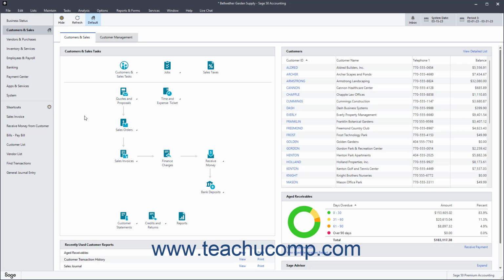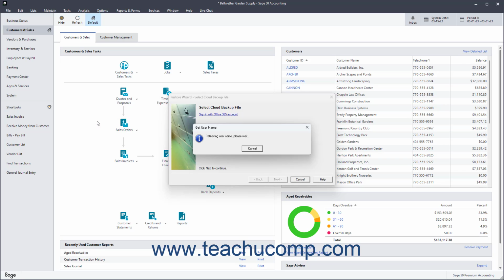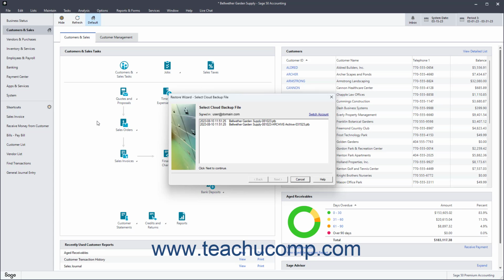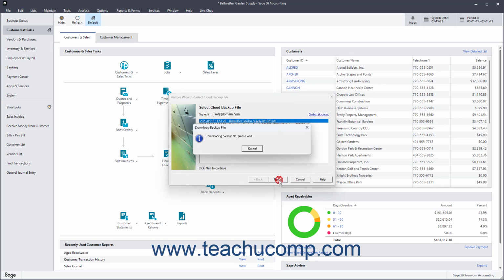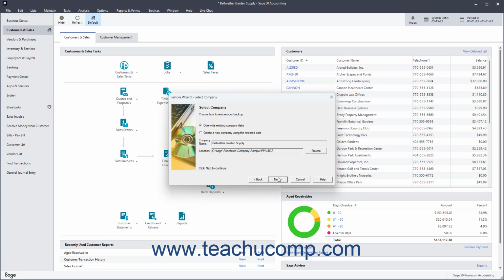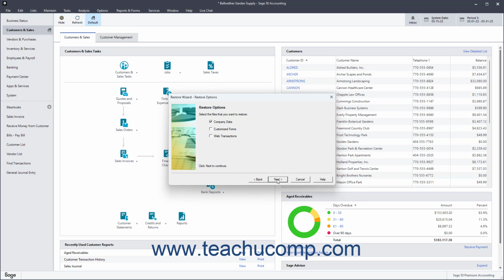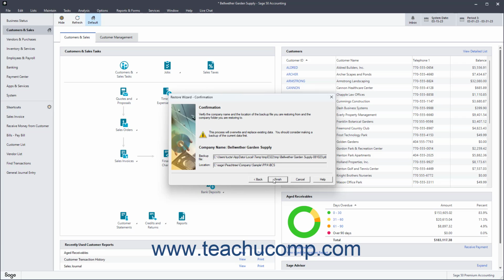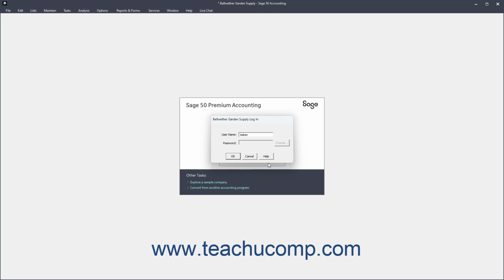How to Restore from a Cloud Backup in Sage 50 Accounting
This Sage 50 Accounting tutorial video shows you how to restore a company file from a cloud backup copy in Sage 50 Accounting. This video is from our complete Sage 50 Accounting training, _Mastering Sage 50 Accounting Made Easy_ ™.